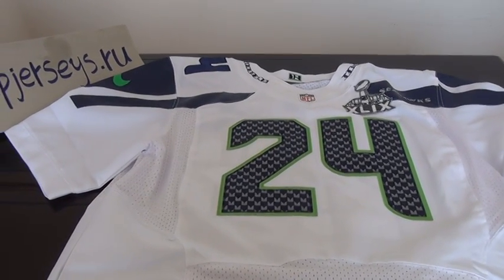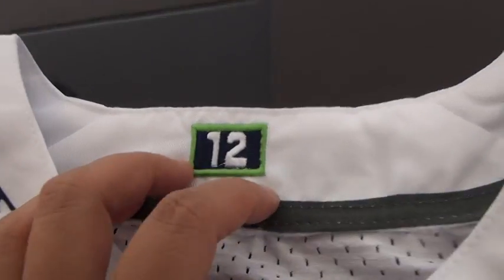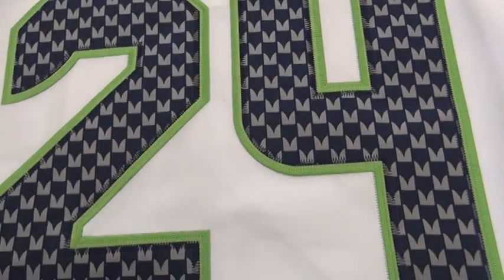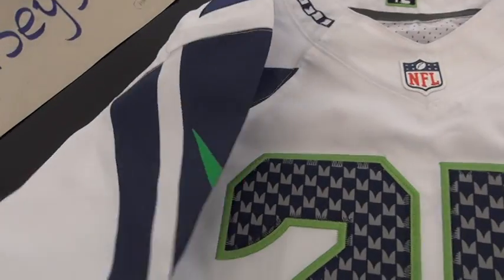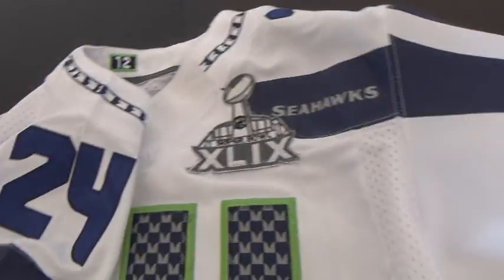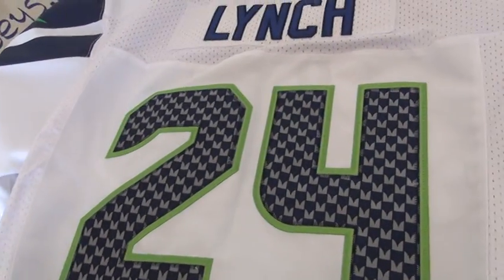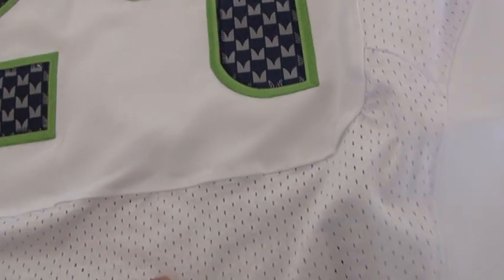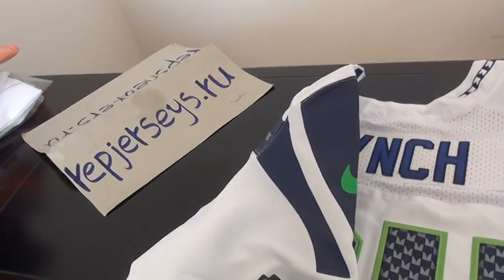Fake 2015 Seahawks #24 Marshawn Lynch White Super Bowl XLIX Men's Stitched NFL Elite Jersey review